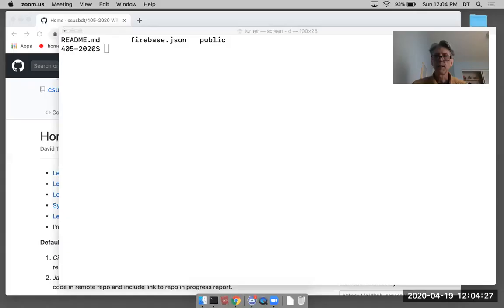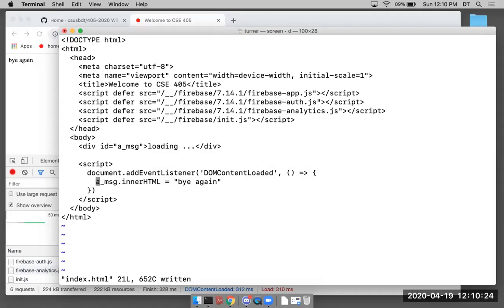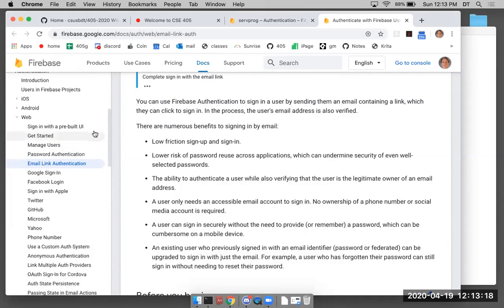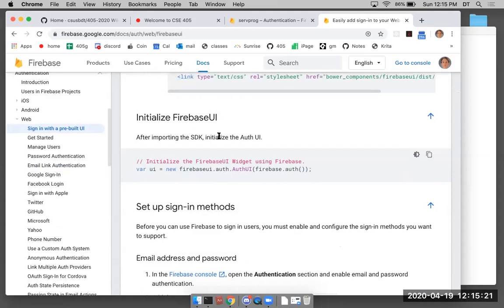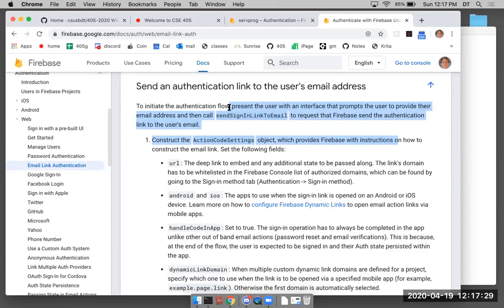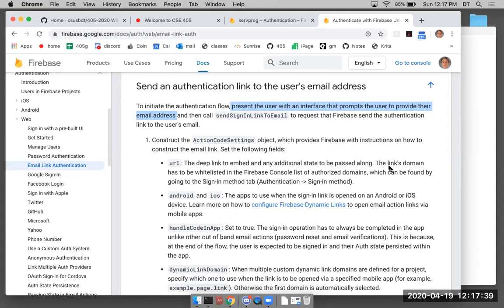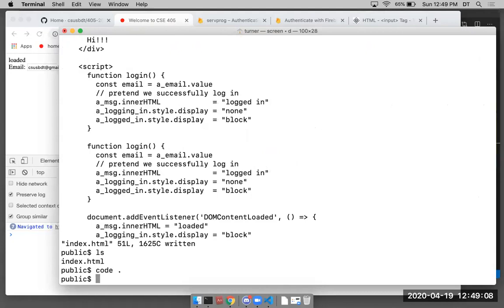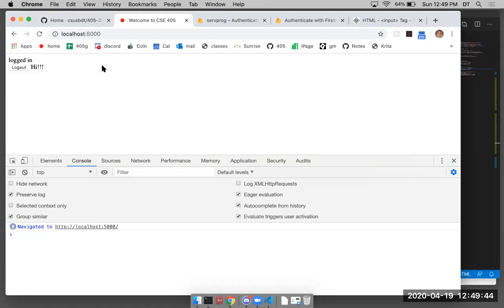CSE 405 Spring 2020 Lecture 3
preparing single page web app for firebase authentication using email link